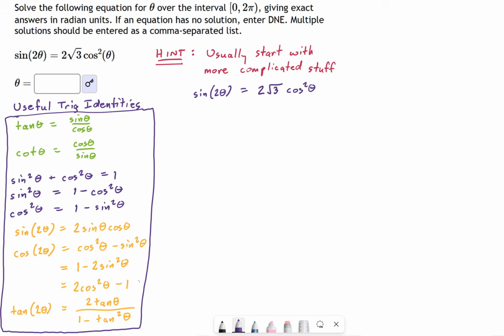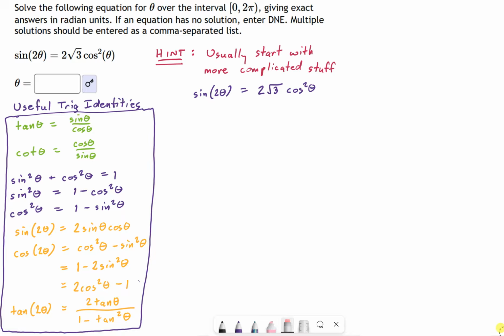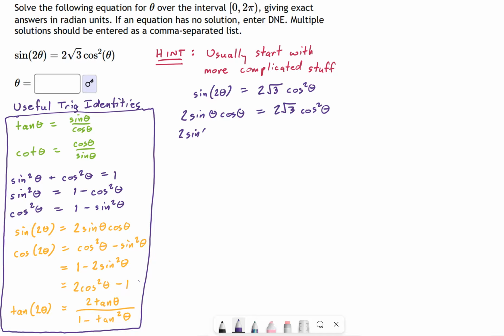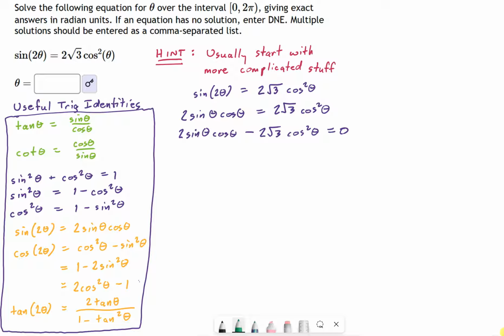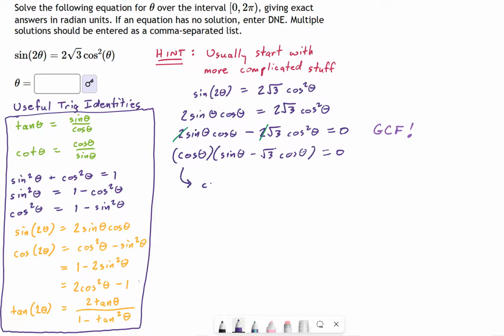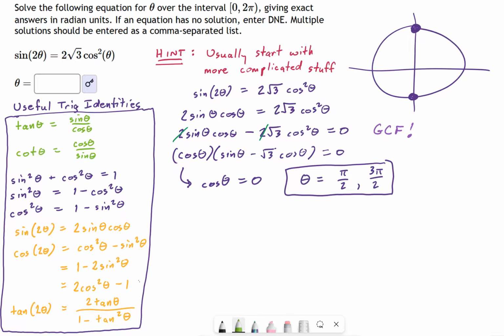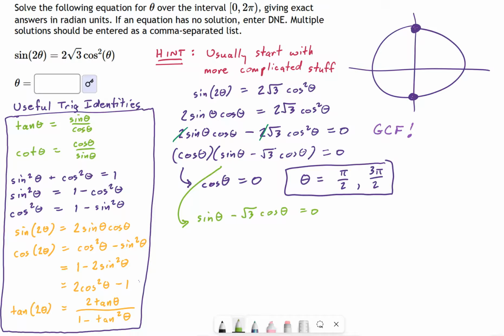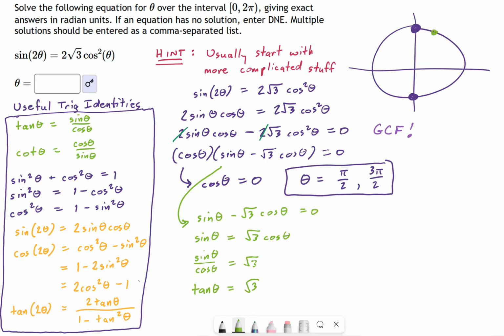SM3.10.40 - Intro Solving Trig Equation with Double Angle Identity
Murphy Math --
Introduction to using a Double Angle Identity substitution to factor and solve trig equations.  All solutions are special angles found using the Unit Circle.  Example equation shown includes Sine and Cosine.